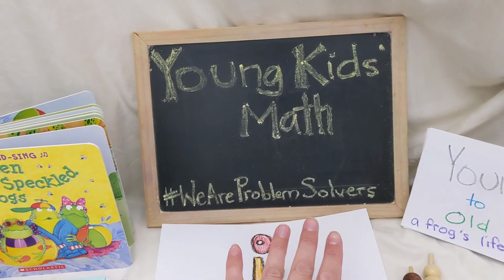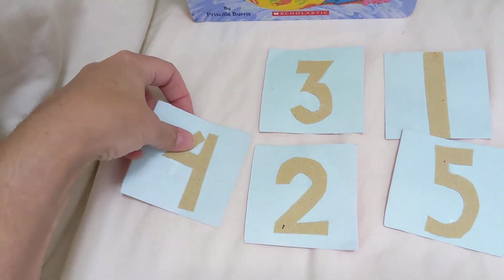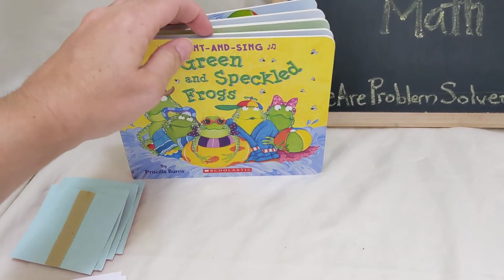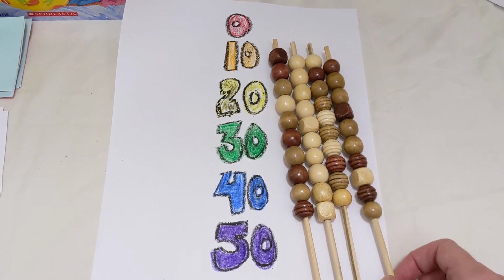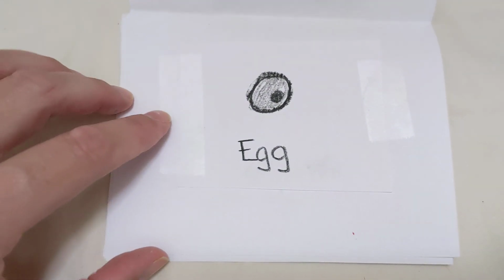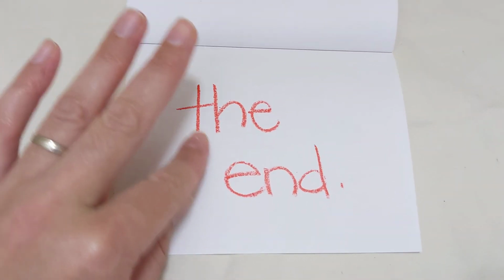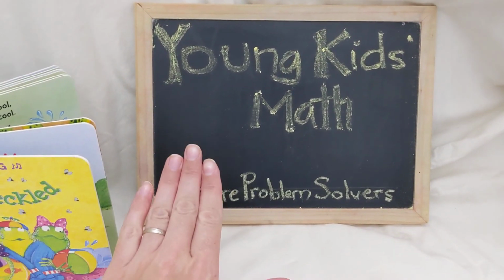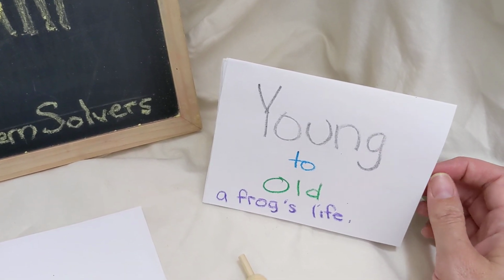Young Kids' Math - episode 9 - hop!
Today in Young Kids' Math we hop along learning how to count to five and back to one. We count to 50 by 10. And we learn about the frog life cycle. We read the book "Five Green and Speckled Frogs" by Priscilla Burris and "Young to Old: a frog's life" by me. Let's hop to it!